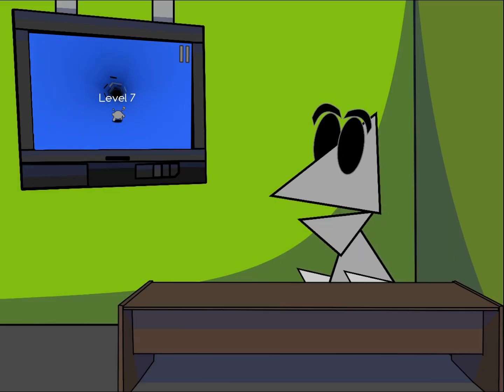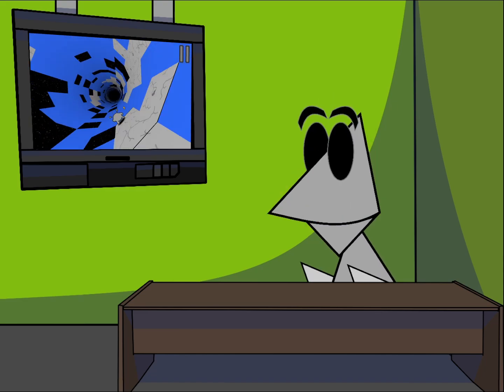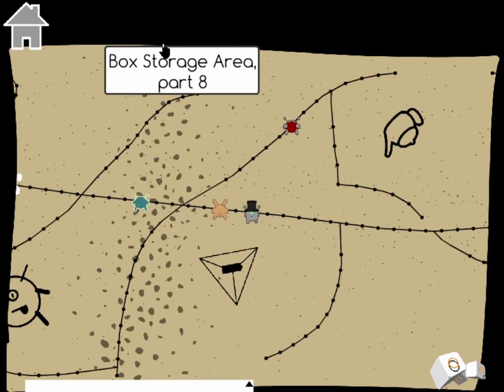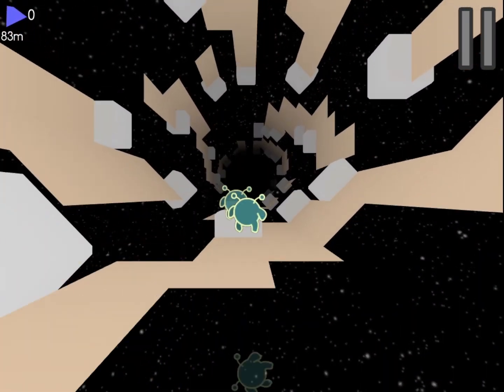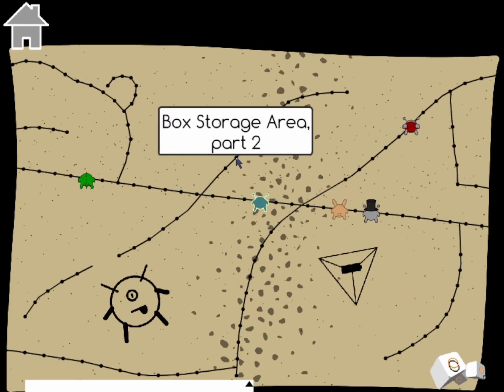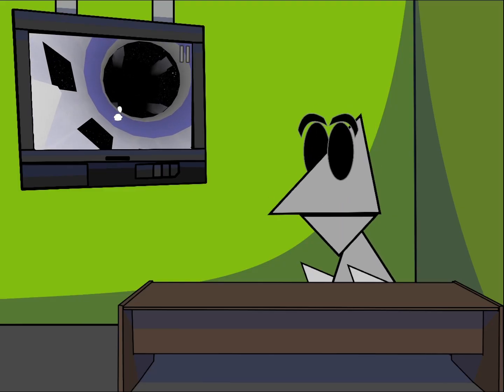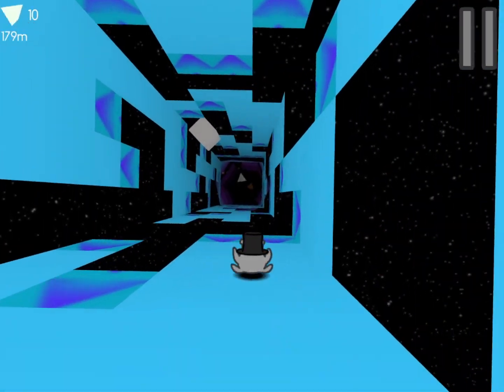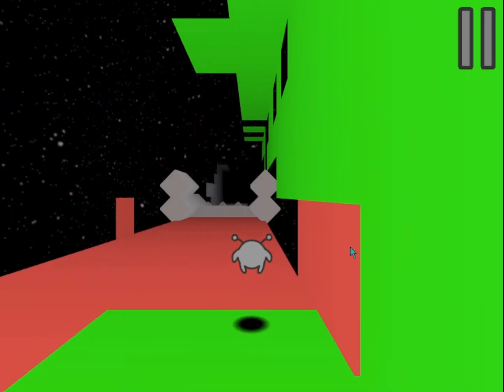Run 3: A Review!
I guess that concludes my review of the entire Run trilogy! I guess i could always make another review about another Run Topic. But thats for another day!

Chapters:
0:00 Intro
0:35 History Of Run 3
1:31 Intro To Run 3
3:25 Characters
4:47 The Other Levels
6:03 Infinte mode
6:47 The Level Editor
7:34 How Run 3 Stands Out
8:36 Why Run 3 Is The Best Of The Trilogy
9:10 Outro